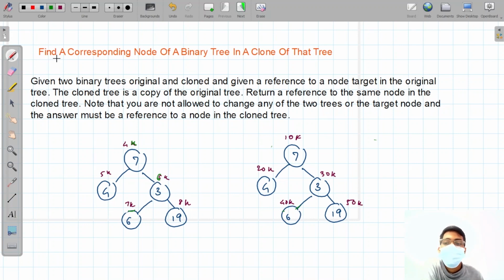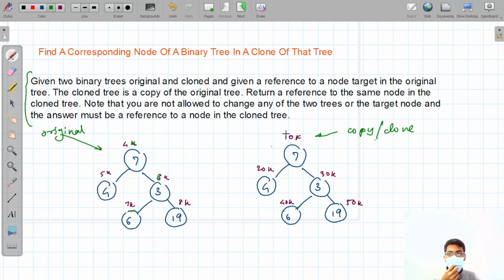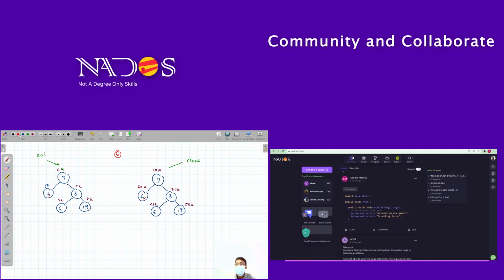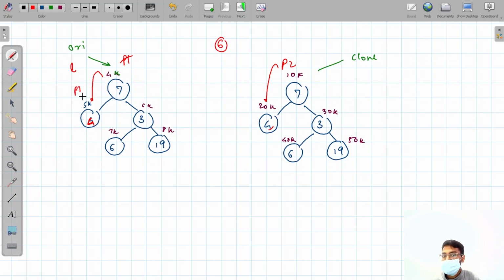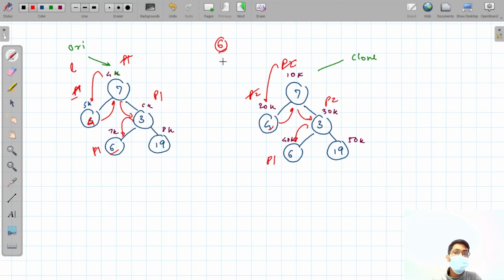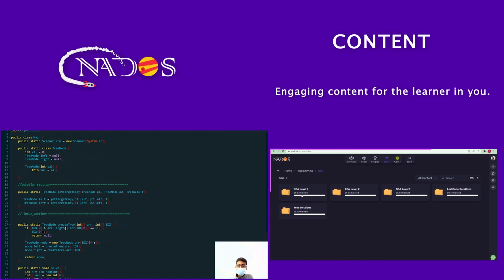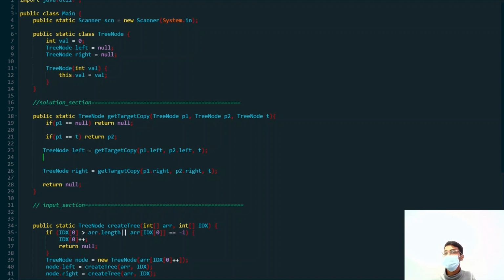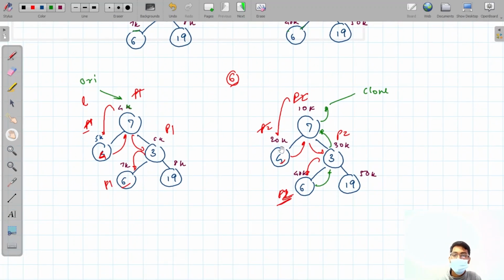Find A Corresponding Node Of A Binary Tree In A Clone Of That Tree | Trees | English | Java | Vid_57